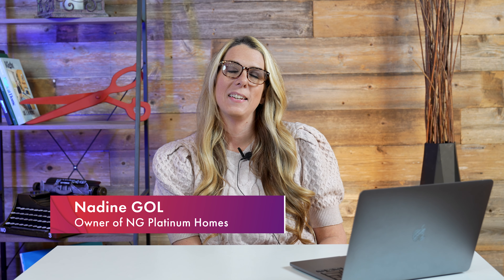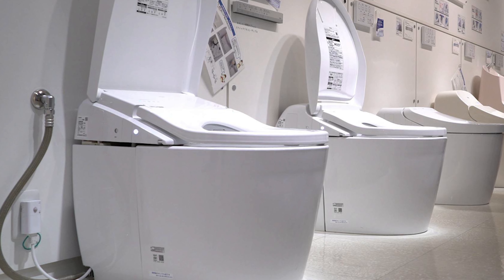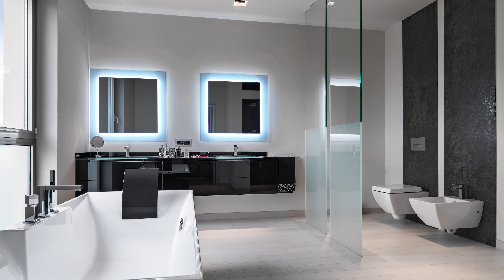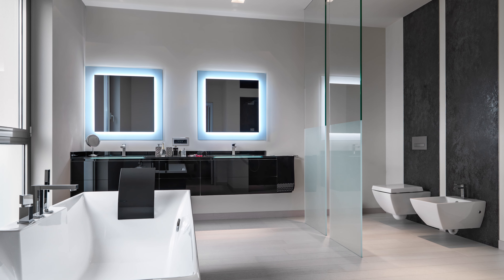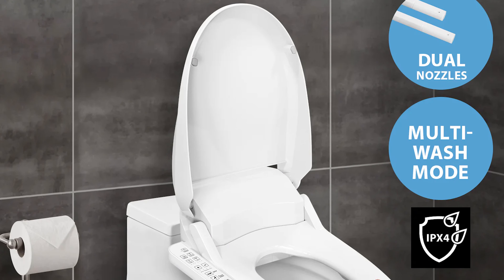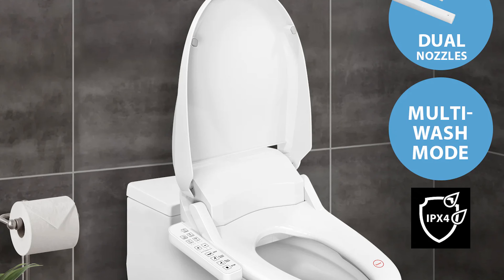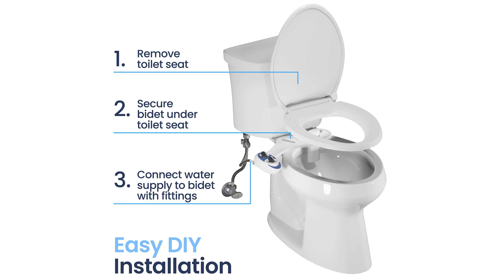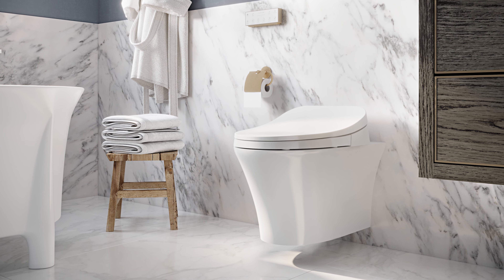A Bathroom Must Have: Bidet Toilets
One of the bathroom must haves is bidet. If you are building a new home or renovating your bathroom, talk to your designer or contractor and make sure you add a bidet to your bathroom design. It is a bathroom must have. In this video I talk about bidet toilets and why you should consider installing one in your bathroom.

In need of a bathroom contractor in Houston? Our info is below

Looking for Houston's top rated custom home builder and kitchen and bathroom renovator?

And finally here is our Pinterest!

And some more completed projects from Houzz!

Houston's award winning custom home builder
Houston Kitchen Renovation Company
Houston Bathroom Remodeling Company